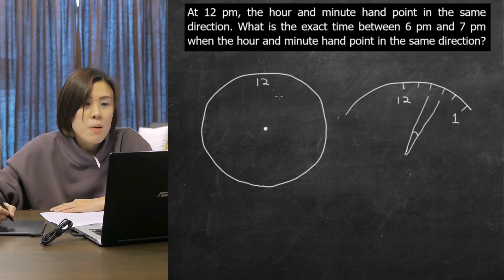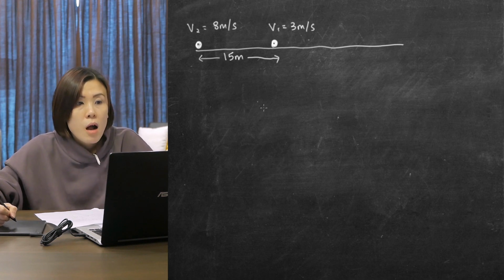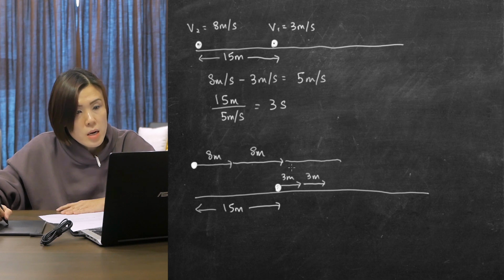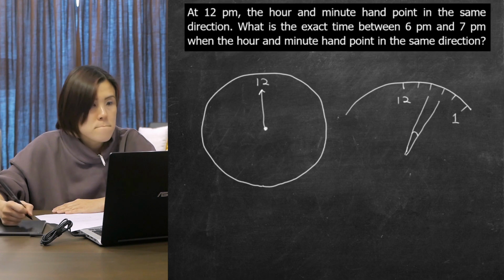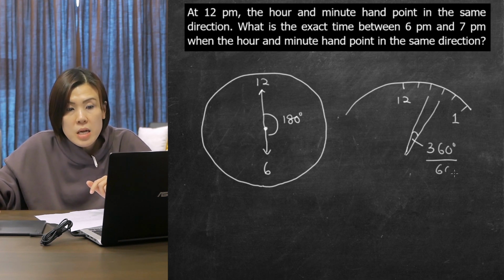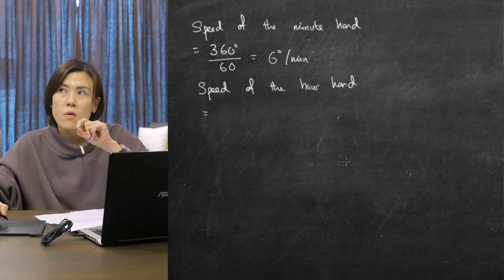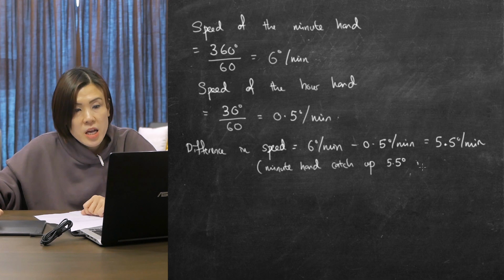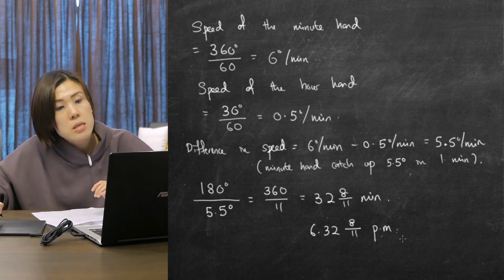How fast can the minute hand catch up with the hour hand?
Everybody knows that a faster moving object will be able to catch up a slower moving object which travels ahead of it and in the same direction. Have you ever thought of using the idea of this kinematic to solve the following puzzle?

At 12 pm, the hour and minute hand point in the same direction. What is the exact time between 6 pm and 7 pm when the hour and minute hand point in the same direction?

If you find this video useful don't forget to click the LIKE button!